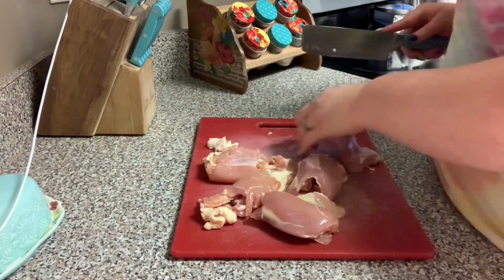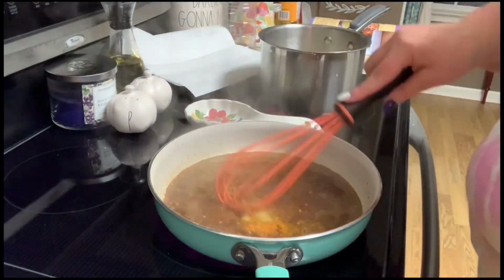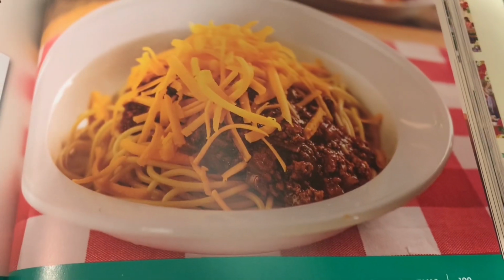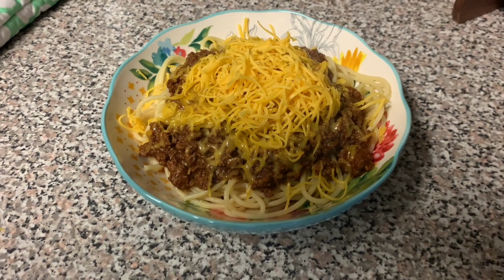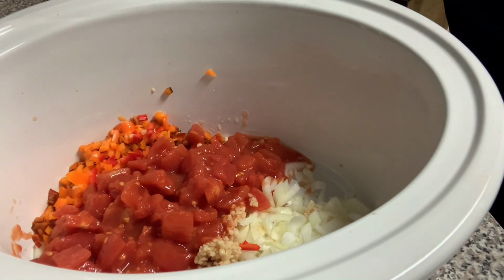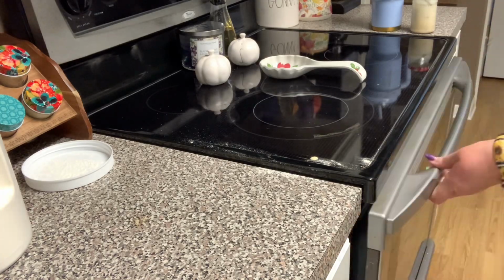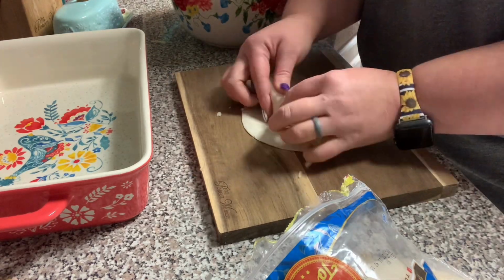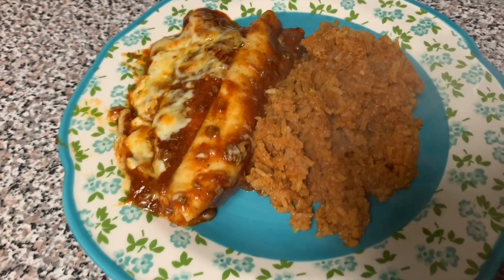What’s for dinner? Budget friendly dinner ideas! Cook dinner with me!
Hello friends! Thank you for tuning in for another what's for dinner video this week! We had some great dinners that I am excited to share with you all! I appreciate you all for watching!
Here's the recipes for this week
Unfortunately I could not find the Cincinnati chili recipe online, but sometimes you can find a great deal on the actual cookbooks if you look on Amazon where the used books are listed￼🤍
I’ll Post a similar recipe! I hope that helps!